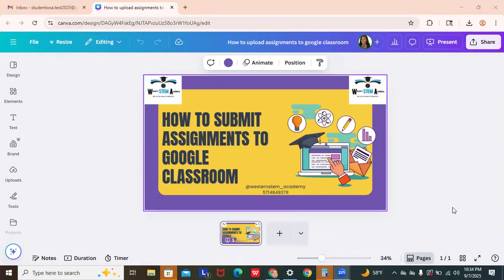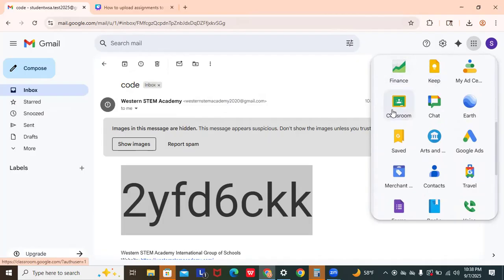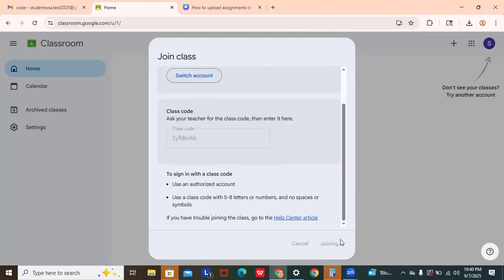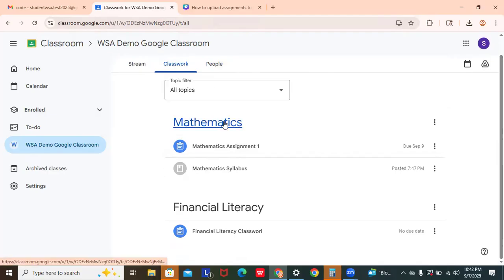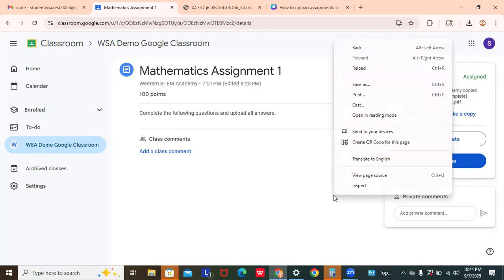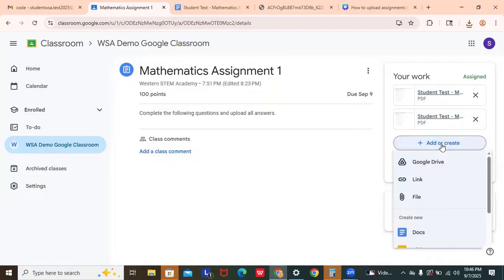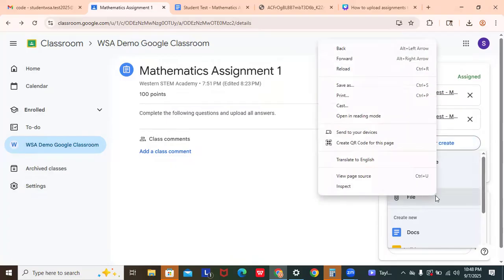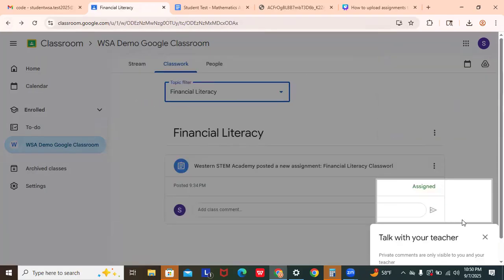How to Join Google Classroom and Upload Assignments to Google Classroom